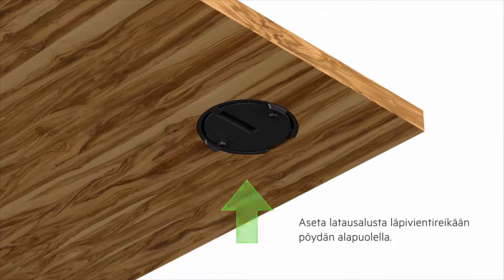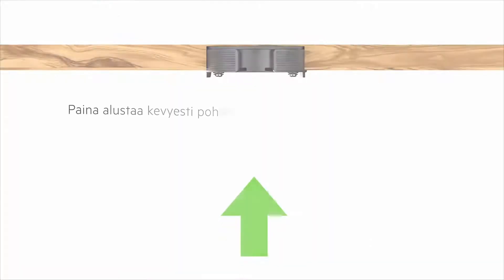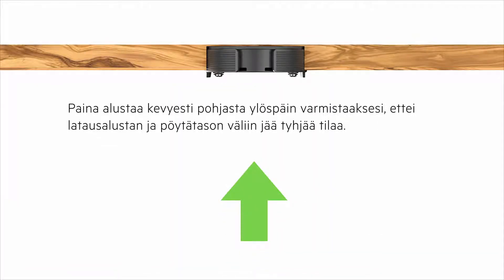Ohje: Langattoman BOOST↑UP™ - latausalustan piiloasennus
Kätevä ja nopea lataaminen julkisissa tiloissa langattomasti on nyt mahdollista BOOST↑UP™ -latausalustojen avulla. Tässä opastusvideossa on kuvattu vaiheittaiset ohjeet langattoman BOOST↑UP™ -latausalustan piiloasennukseen. Saatavana yksittäin tai neljän pakkauksissa. Tutustu myös vaihtoehtoisiin asennustapoihin (pinta- ja upotettu asennus). Latausmahdollisuuden tarjoaminen asiakkaille ei ole koskaan ollut näin helppoa.